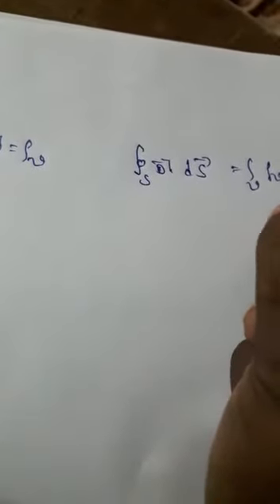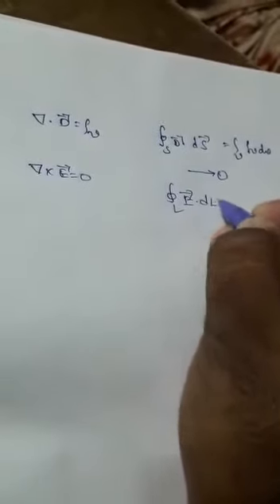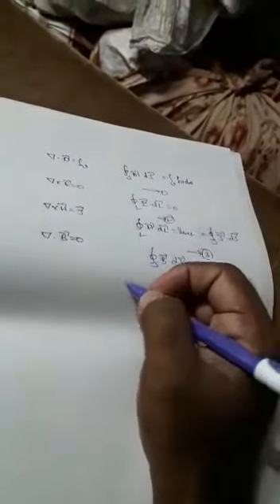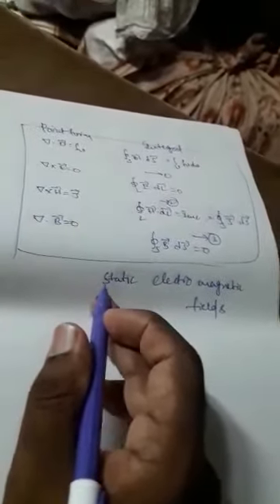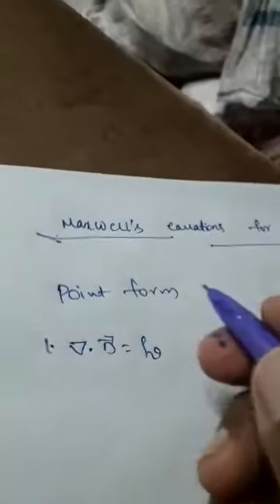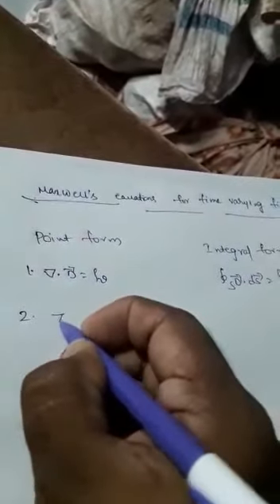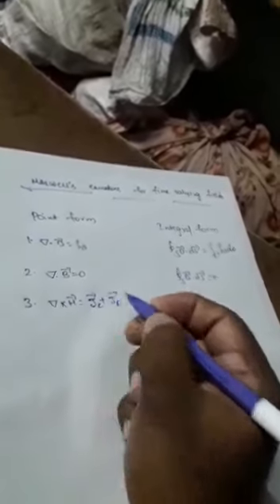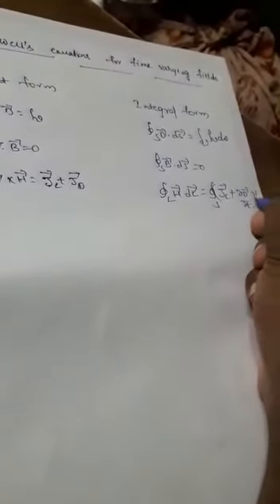Maxwell's equations for time-varying fields